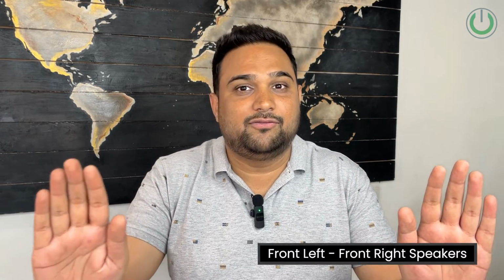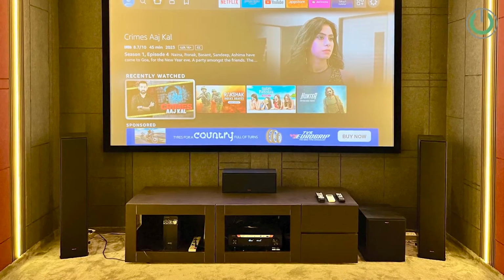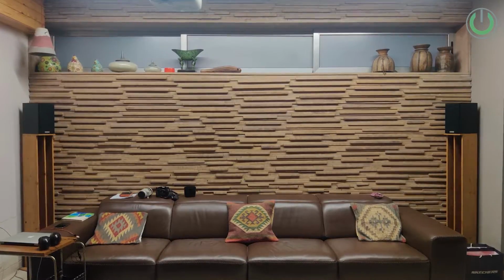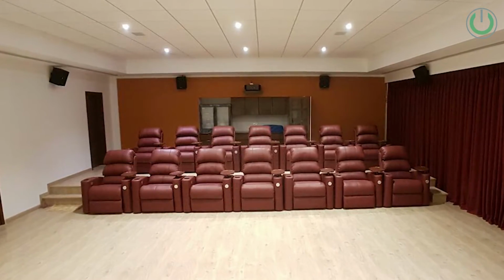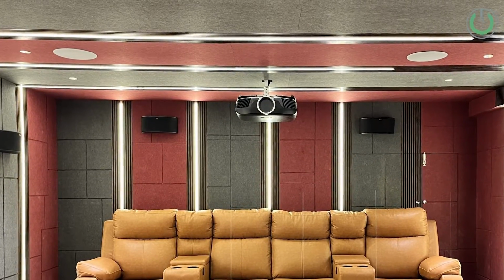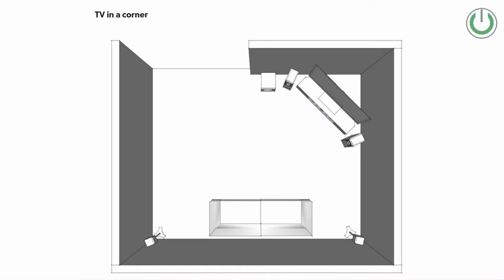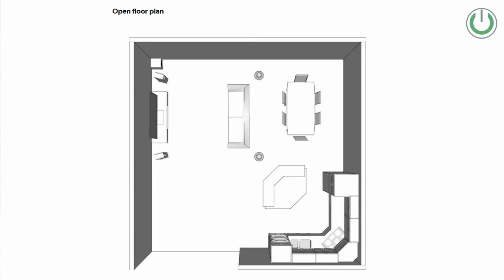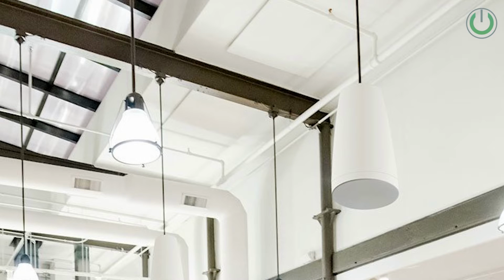Best Speaker Placement Positions in Home Theater! | Ideal Speaker Placement for the Best Experience!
In this in-depth video, we dive into the art and science of optimizing your home cinema experience through strategic speaker placement. Whether you're a seasoned home theater enthusiast or just setting up your dream entertainment space, this guide is a must-watch!

Speaker Placement Guide Highlights:
1. Front Left & Front Right Speakers: Discover the ideal positioning for a powerful and immersive front soundstage.
2. Center Speaker Placement: Uncover the secrets to crystal-clear dialogue and a well-balanced audio experience.
3. Surround Speakers for 5.1 & 7.1 Configurations: Explore the nuances of surround sound placement for a truly enveloping atmosphere.
4. Atmos Speakers: Elevate your audio experience with precise overhead sound – we've got the perfect placement tips for you!
5. Subwoofer Placement: Feel the thunder! Learn how to unleash the full potential of your subwoofer for heart-pounding bass.

Tricky Layout Solutions:
Navigating speaker placement challenges? We've got you covered! Explore three unique home layouts and discover tailored solutions to make your audio setup shine.

Transform your home cinema into a sonic masterpiece by following our tried-and-true speaker placement tips. Elevate your movie nights, gaming sessions and music experiences to new heights!

At Touchwood Automations, we're not just about information – we're about creating unforgettable experiences.

Don't miss out on future guides, product reviews and immersive home theater content.

00:00 - Intro
00:59 - Front Left- Front Right Speakers
01:35 - Center Speaker
02:48 - Surround Speakers
04:25 - Atmos Speakers
05:40 - Subwoofer
06:09 - Different Room Layouts
08:00 - Outro